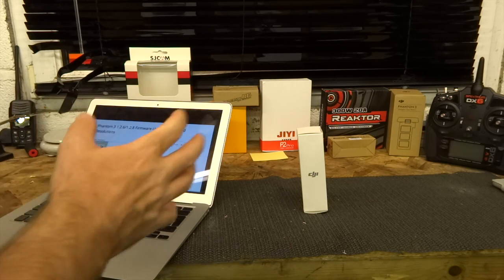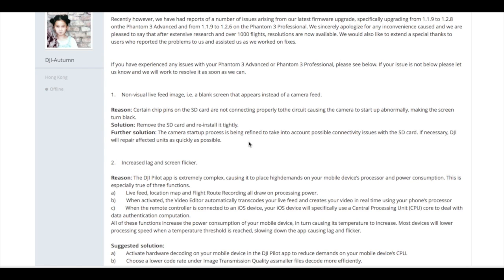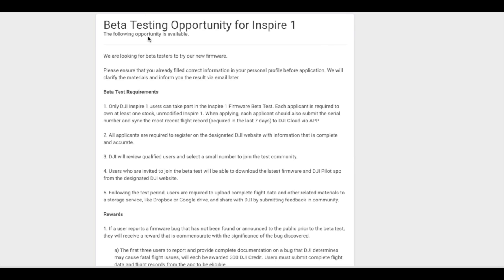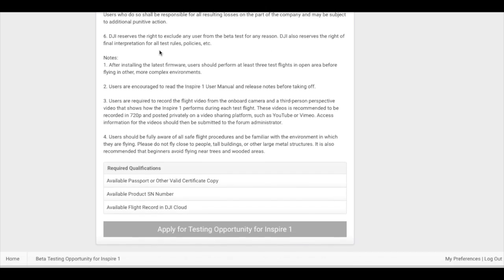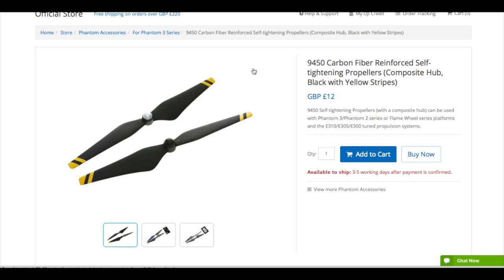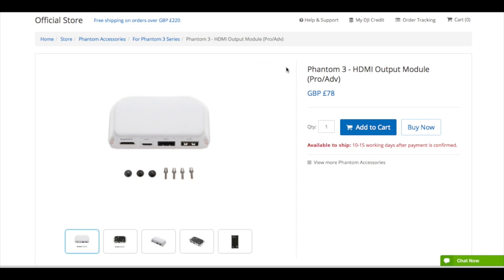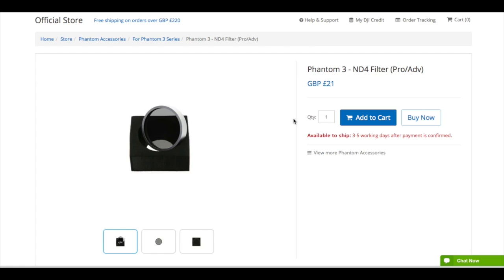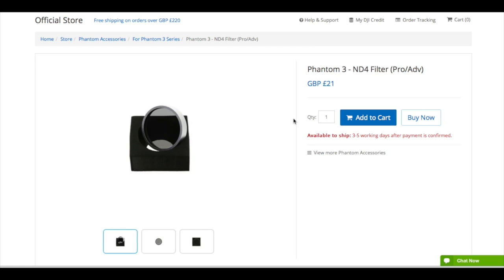DJI PHANTOM 3 NEWS, BETA TESTS, HDMI BOARD, ND FILTERS, UK DRONE SHOW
In this video we are discussing DJI Phantom 3

If you have found the video useful I would be grateful for your support by purchasing via these links, this ads no additional cost to you and it help us to keep making videos like this one. While we have now started to use YouTube advertising it’s you purchasing via these links that allows me to keep buying new products to talk to you about.